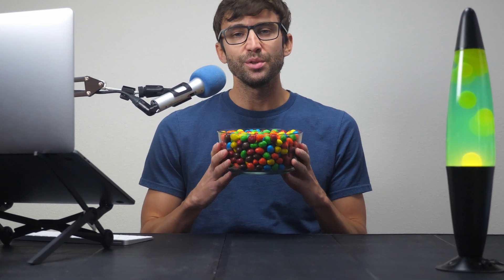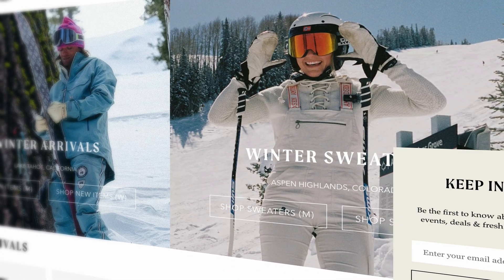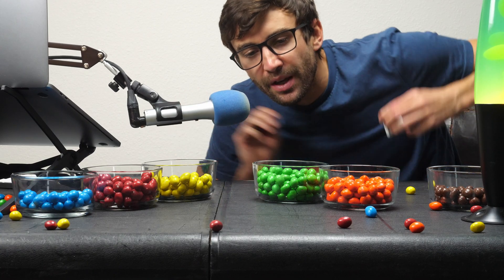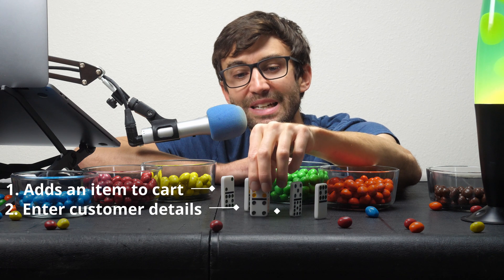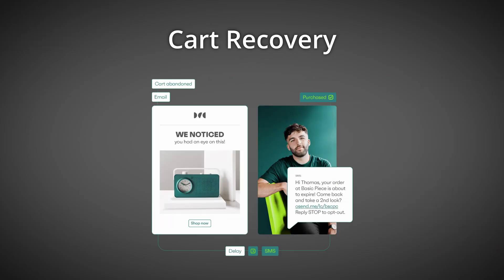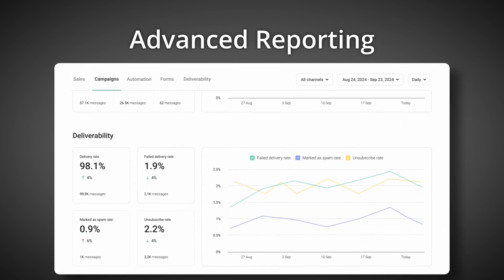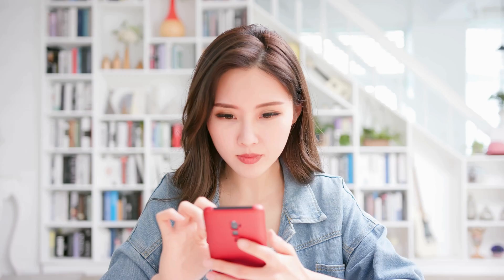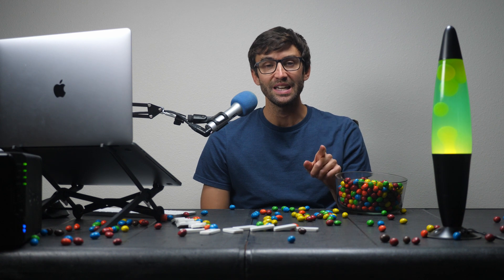Stop Losing Website Visitors: The Ultimate Email Marketing Guide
Learn how to keep website visitors engaged with email marketing. In this video, I’ll explain how building an email list and using automation can help you retain website visitors and grow your audience. I’ll also showcase Omnisend’s tools for managing and automating emails to make the process easy and effective.

Baby Come Back (Soul Mix) by Discotron, License ID: q0m37NMGmDG
Sing And Play 4 by Barrie Gledden, License ID: 4Jg16JEqR0d
Bright Sky by Philip Guyler, License ID: gBMq9wZdM1q
If you want to use music from famous artists, try Lickd to get track credits and unlimited stock music